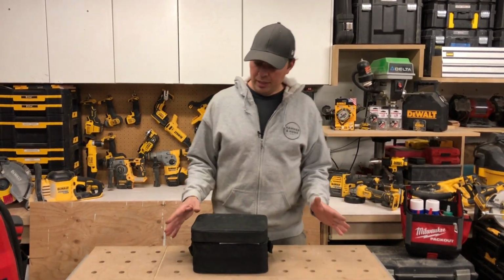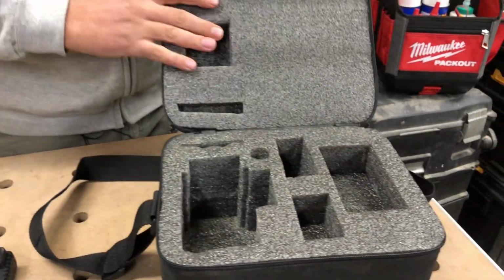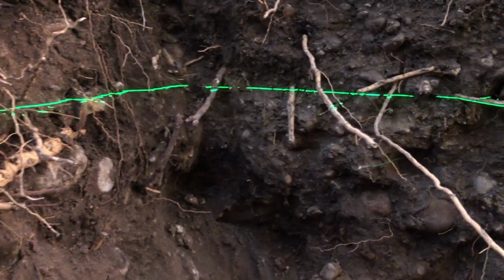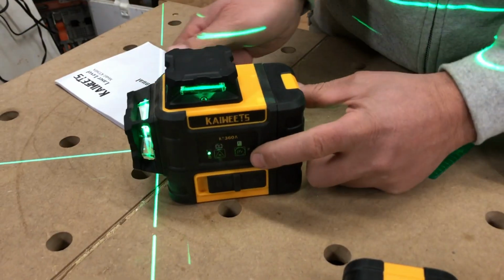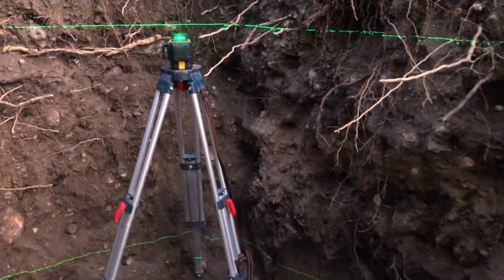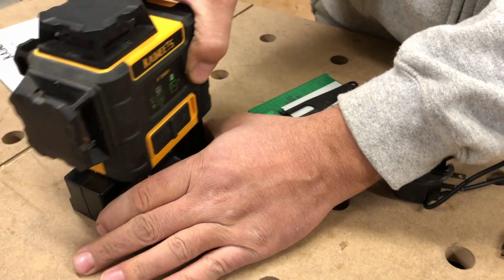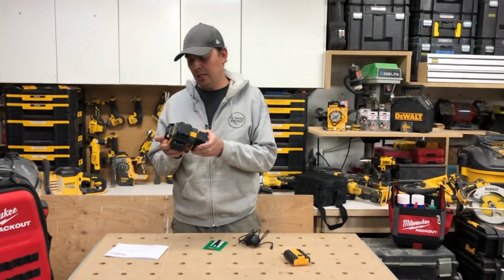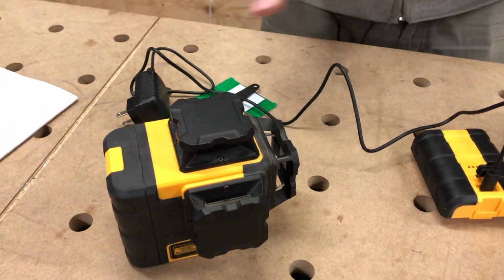Kaiweets Laser Level Review, green line 3x360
Brad reviews the AFFORDABLE new green line 3x360 Kaiweets Laser Level.

You can also find it here:
Amazon USA
Amazon Canada

You'll get access to special member perks and help us keep crushing it with quality content!

Amazon Canada

LOVE LISTENING TO BOOKS? Check out Amazon Audible's free 30-day trial + a free book:

HAMMER & HOME MERCH
Hoodies, T-shirts, Mugs & More

If you're a YouTube creator and want to take your channel to the next level, check out Video Ranking Academy